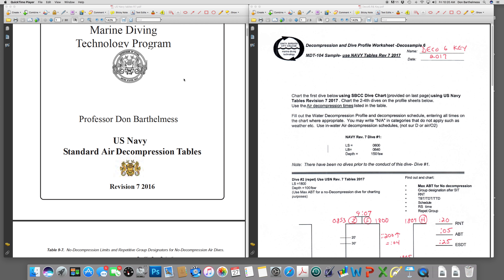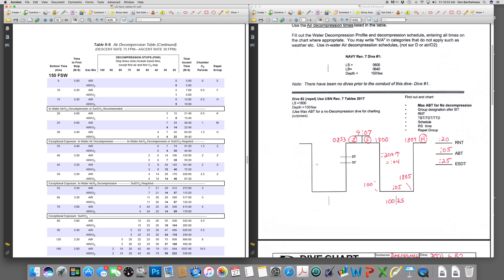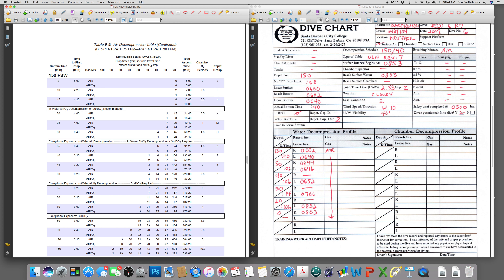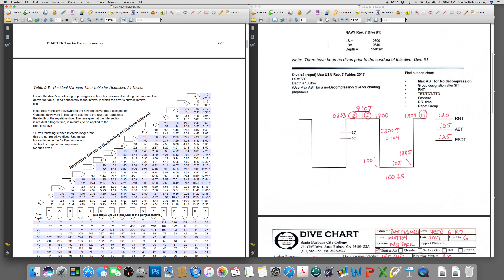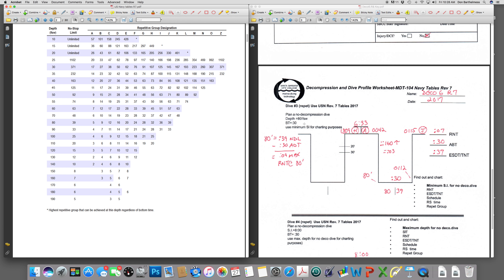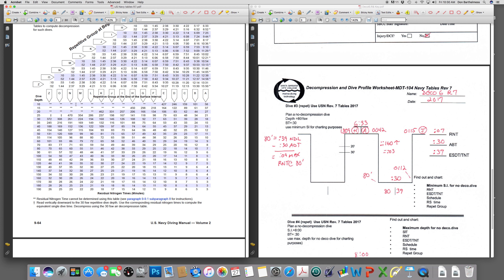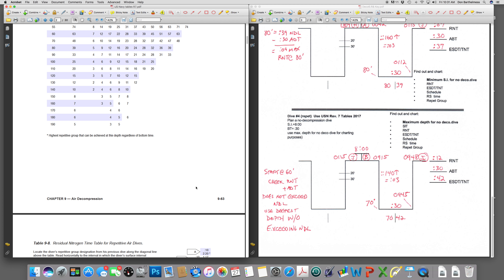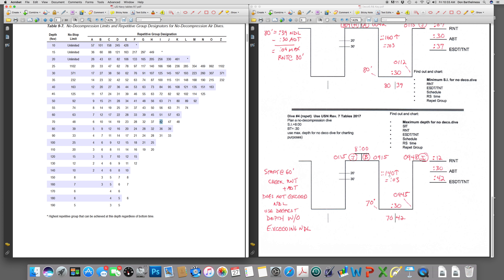Deco6 Video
US Navy Revision 7